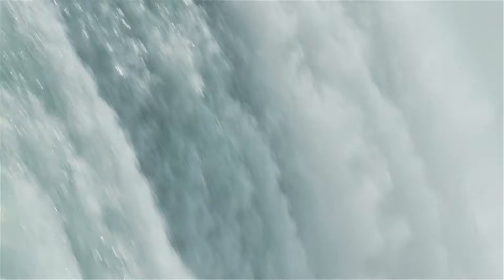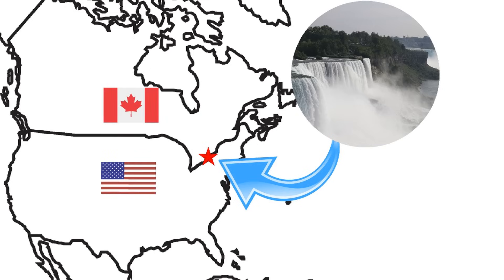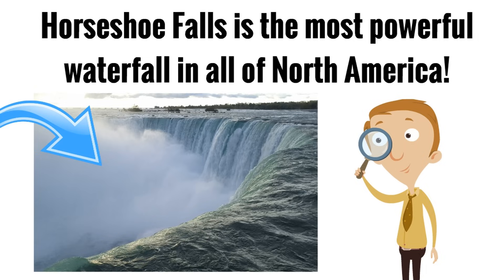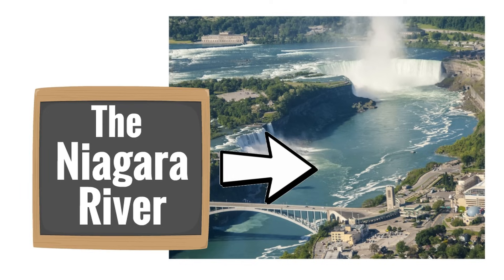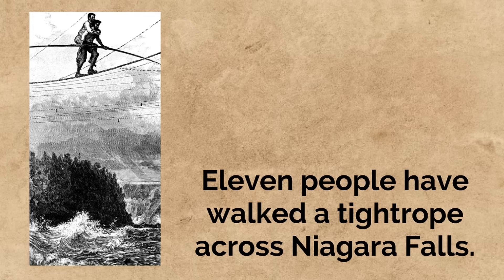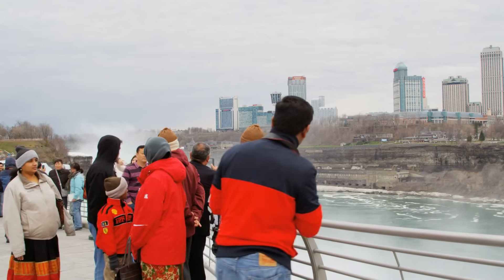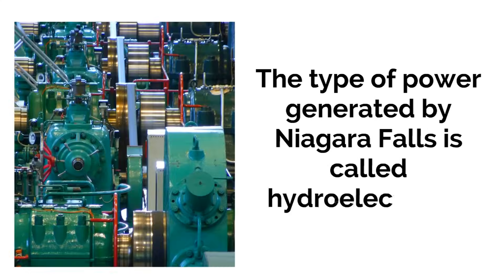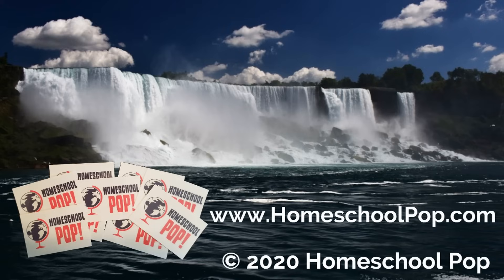Niagara Falls for Kids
Learn all about Niagara Falls in this learning video for kids! See why Niagara Falls is such an extraordinary natural wonder on the border of the United States and Canada.

00:00 Introduction
0:32 Basic facts about Niagara Falls
0:57 Horseshoe Falls
1:50 American Falls and Bridal Veil Falls
2:20 The Niagara River
3:08 Historic events at the Falls
4:54 Energy from Niagara Falls